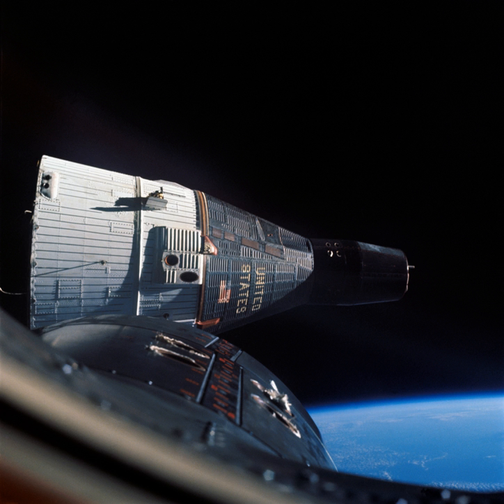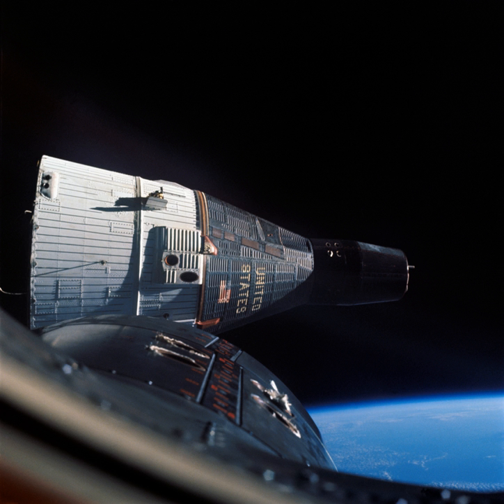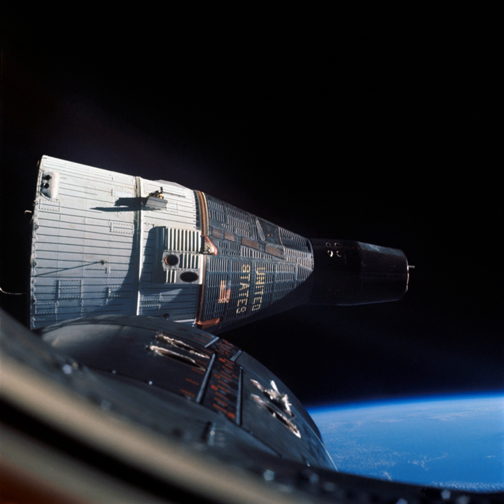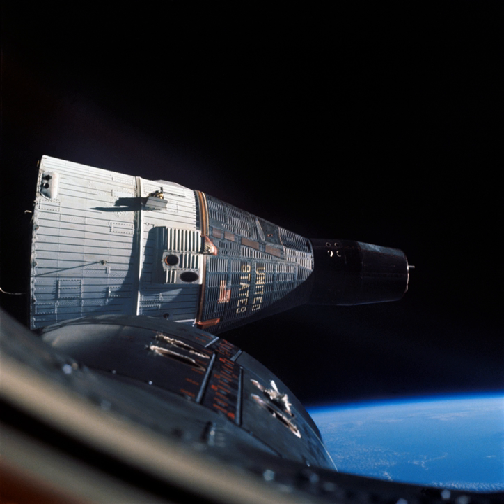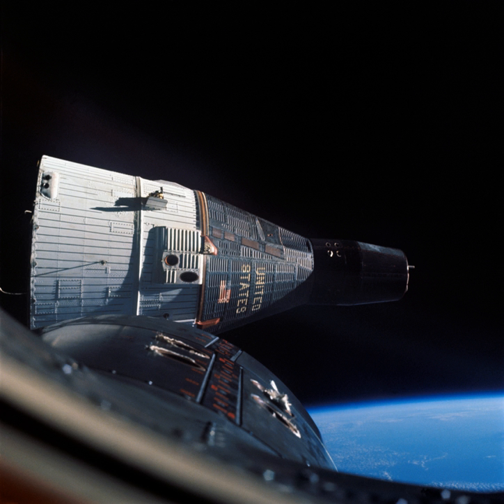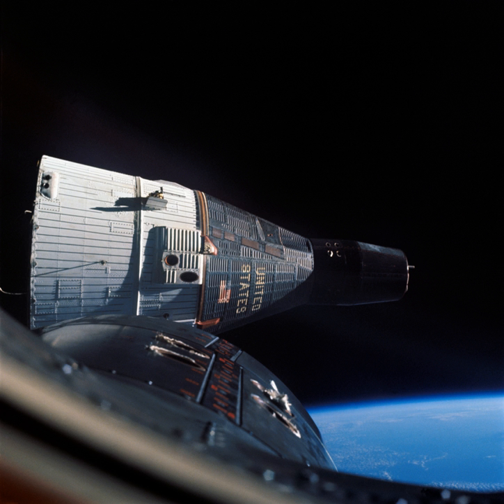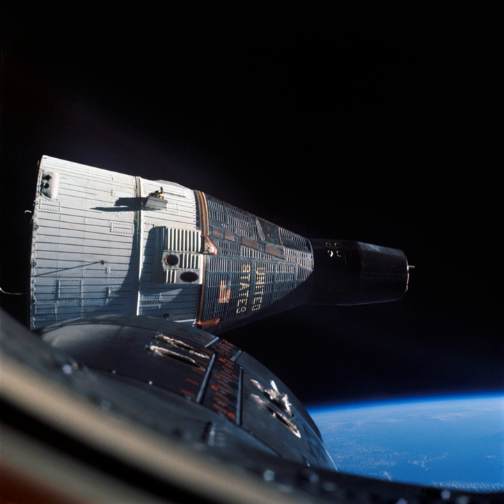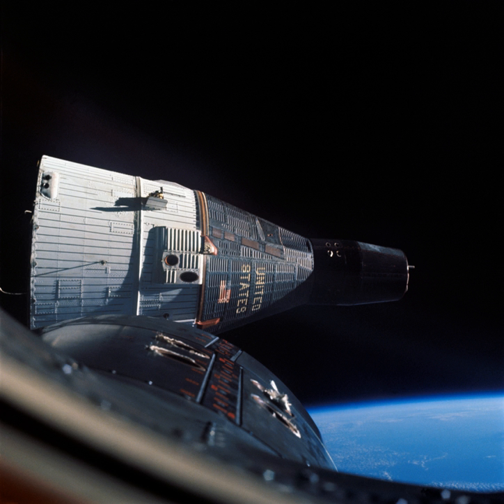Space capsule | Wikipedia audio article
00:01:17 1 Structure
00:02:44 2 Reentry
00:05:13 2.1 Gravity, drag, and lift
00:07:53 3 History
00:08:02 3.1 First generation
00:12:35 3.2 Second generation
00:16:50 3.3 Third generation
00:16:59 3.3.1 Apollo
00:21:34 3.3.2 Soyuz
00:23:38 3.3.3 Shenzhou
00:24:05 4 Recently planned capsule designs
00:24:15 4.1 Manned capsules
00:24:24 4.1.1 Russian
00:24:33 4.1.2 American
00:24:49 4.1.3 Indian
00:24:59 4.1.4 Iranian
00:25:10 4.2 Unmanned capsules
00:25:42 4.2.1 Spacecraft that were designed to be manned but in the end were unmanned
00:25:59 5 See also

- Socrates

SUMMARY
A space capsule is an often manned spacecraft which has a simple shape for the main section, without any wings or other features to create lift during atmospheric reentry.
Capsules have been used in most of the manned space programs to date, including the world's first manned spacecraft Vostok and Mercury, as well as in later Soviet Voskhod, Soyuz, Zond/L1, L3, TKS, US Gemini, Apollo Command Module, Chinese Shenzhou and US, Russian and Indian manned spacecraft currently being developed. A capsule is the specified form for the Orion Multi-Purpose Crew Vehicle.
A manned space capsule must have everything necessary for everyday life, including air, water and food. The space capsule must also protect astronauts from the cold and radiation of space. A capsule must be well insulated and have a system that controls the inside temperature and environment. It also must have a way that the astronauts would not be knocked around during launch or reentry. Additionally, since the inside will be weightless, there must be a way for the astronauts to stay in their seats during the flight. For this each seat has a system of straps and buckles. One of the most important things that a space capsule must have is a way to communicate with people back on Earth, or mission control.